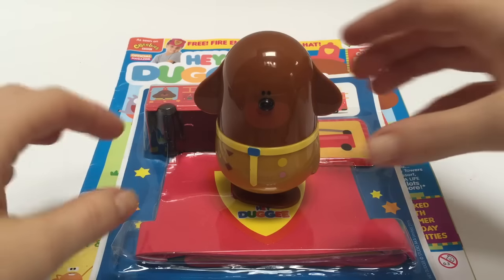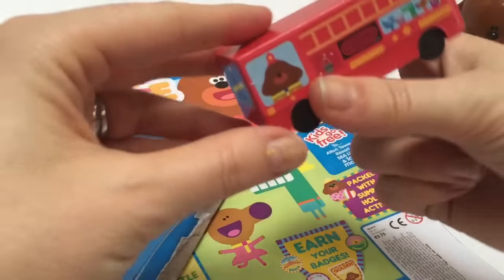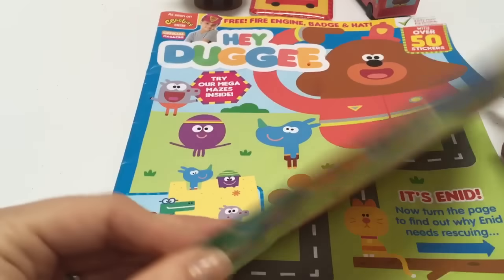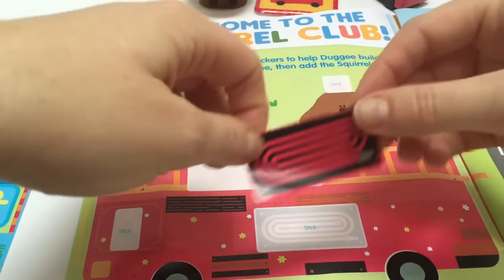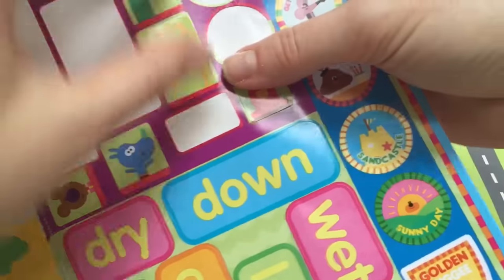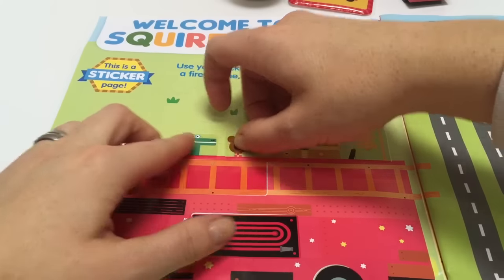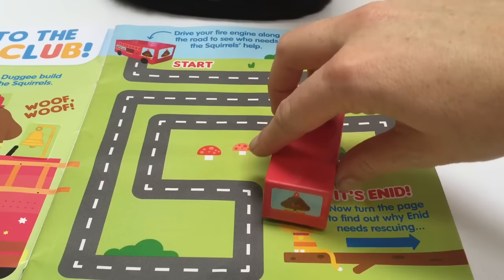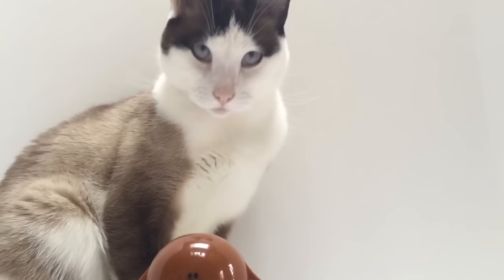HEY DUGGEE Fire Truck Magazine Toy!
Tiny Treasures helps complete Duggee's Fire truck using the stickers provided in the magazine. Enjoy!